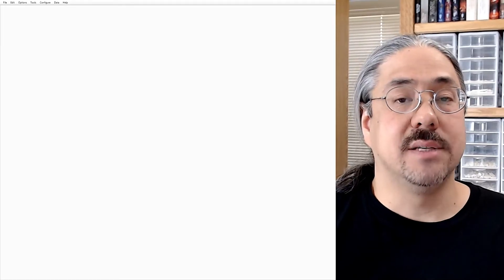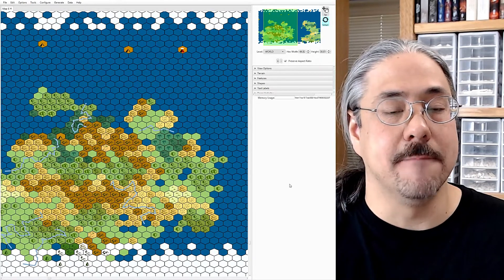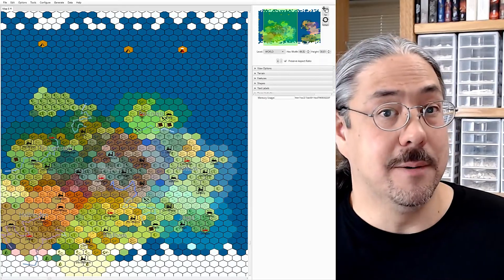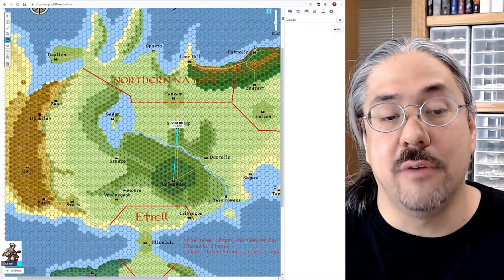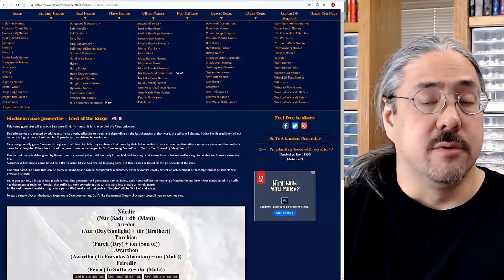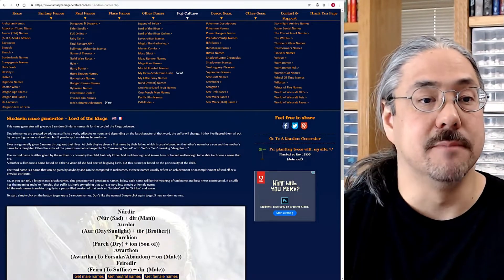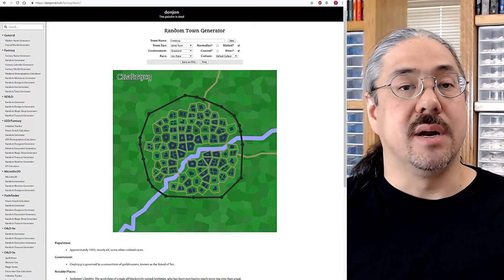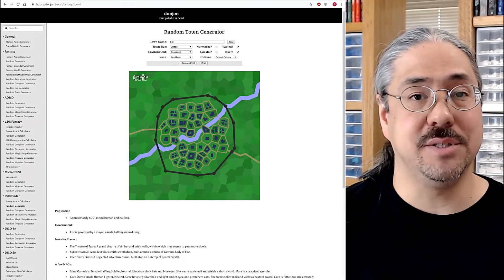Game Master Prep: Tools and Tips (2019)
Game masters and dungeon masters have a dizzying array of tools available to prepare for roleplaying games.  Here are some of my best game master tools and tips to help your prep be a little more awesome.